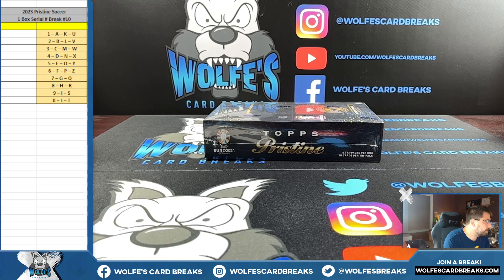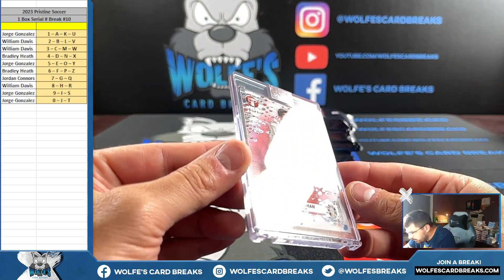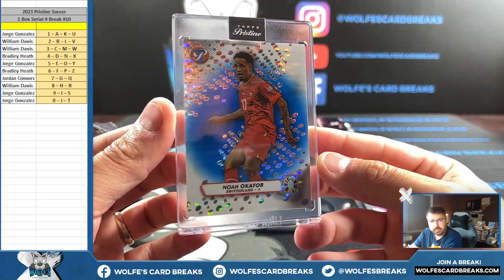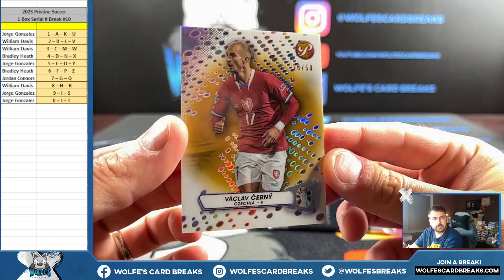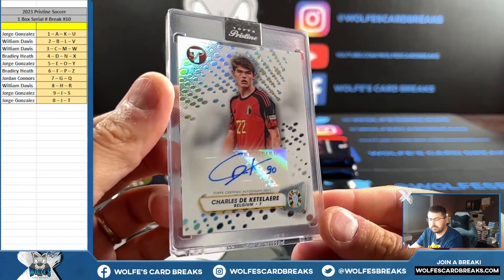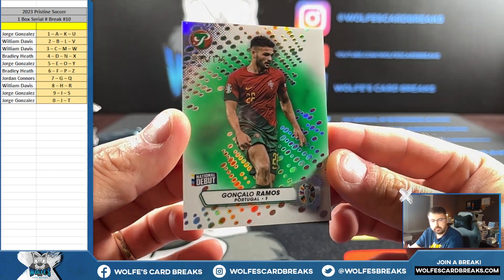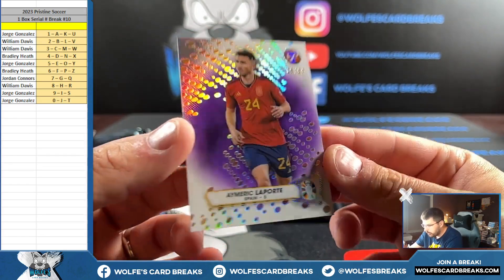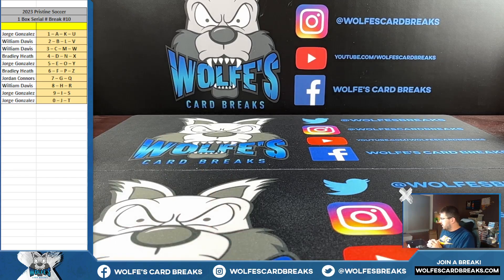2023 Topps Pristine Road To Euro 2024 Soccer 1 Hobby Box Serial # Break #10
2023 Topps Pristine Road To Euro 2024 Soccer 1 Hobby Box Serial # Break #10